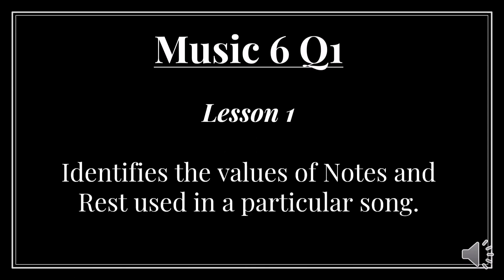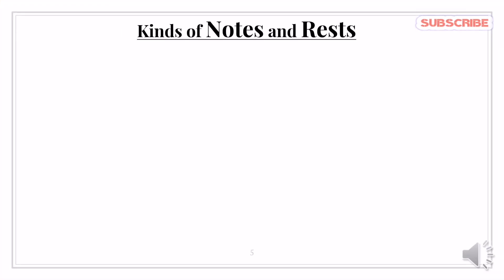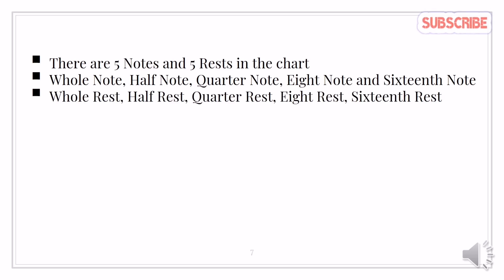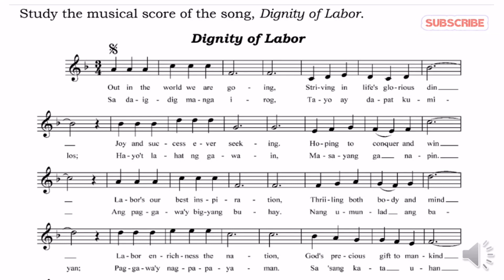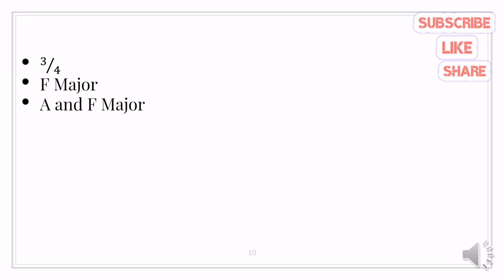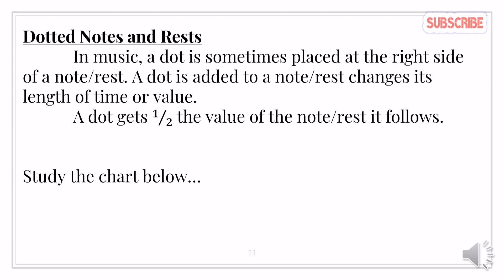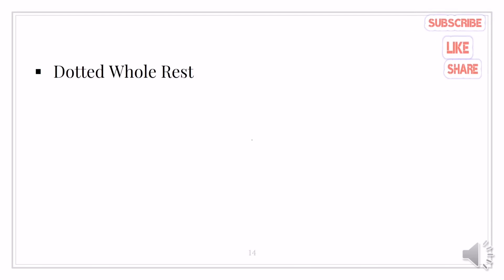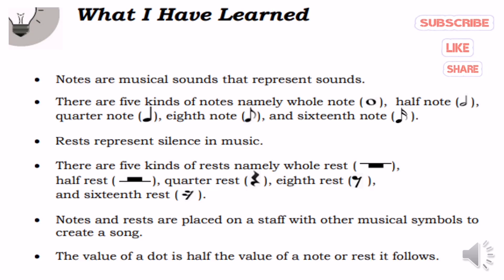Identifying Notes and Rests | Music 6 Q1 Week 1 Lesson 1